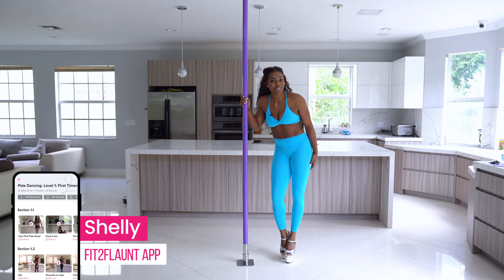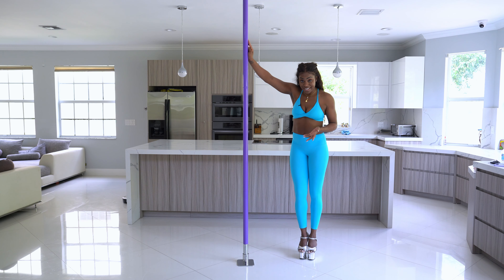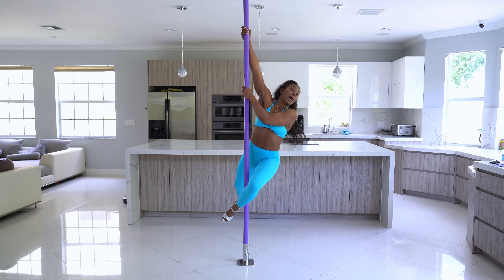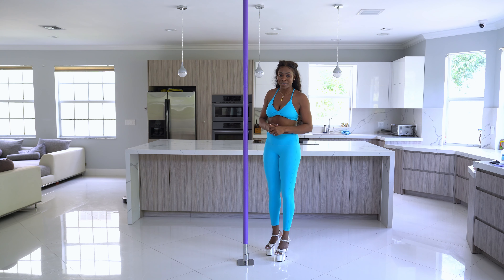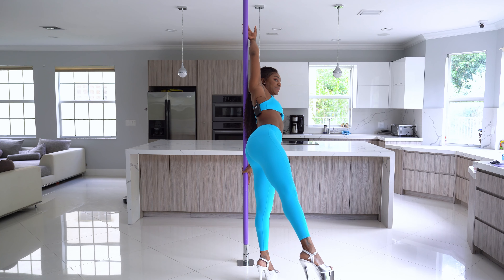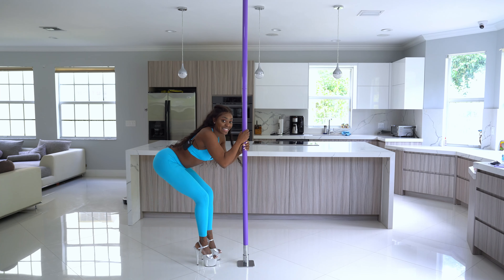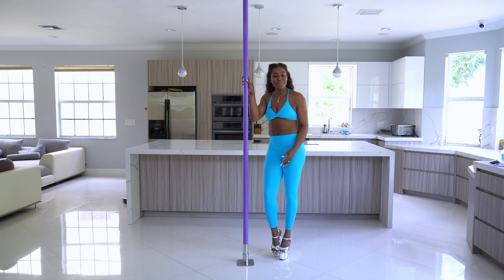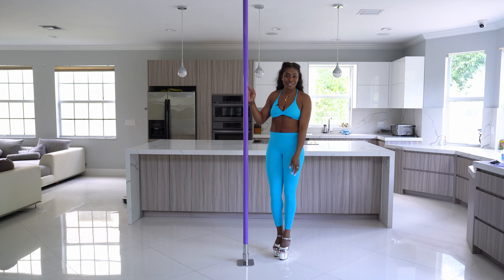Beginner Spin Pole Tutorial | First Time Beginner Spin Pole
Making the switch from static to spin? Just starting out spin pole but some of the routines are a little too advanced? If you are brand new to spin poles, this routine is for you. In this video, I will share tips for transitioning from static to spin poles as well as give a step-by-step tutorial that incorporates moves from static poles just on the spin. If this is hard for you, do not get discouraged! The spin pole is a lot of fun, BUT it takes practice and patience, especially if you start on a static pole and you have to adapt your use of muscles and take off.

Get your pole at Fit2Flaunt.com